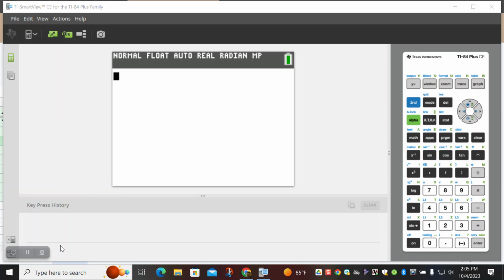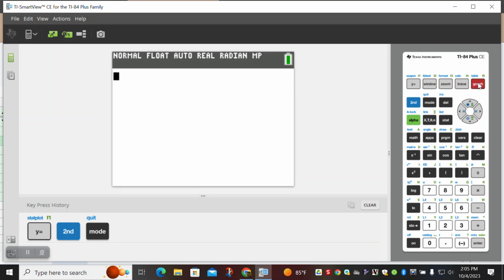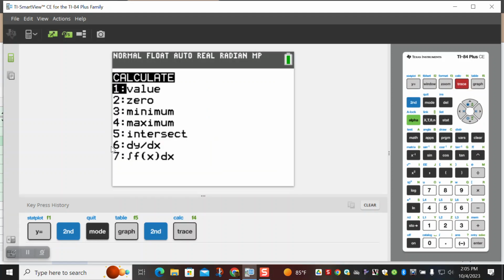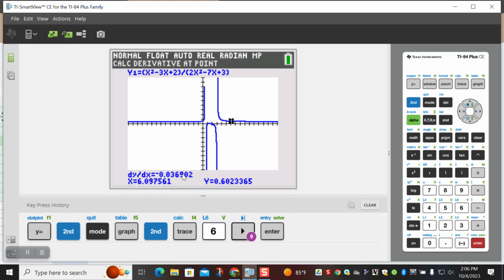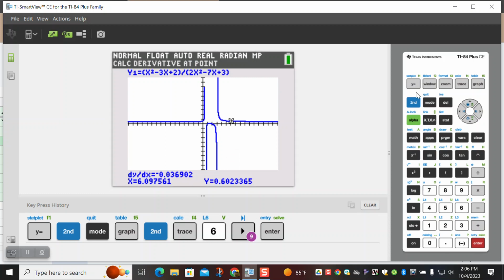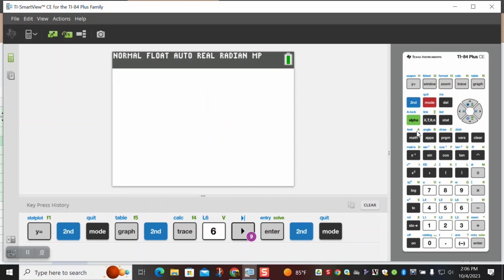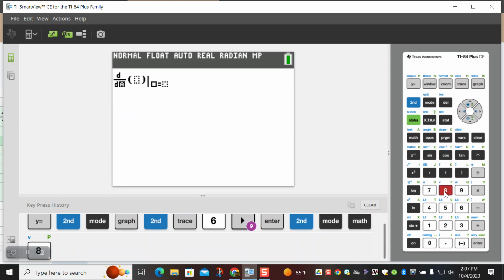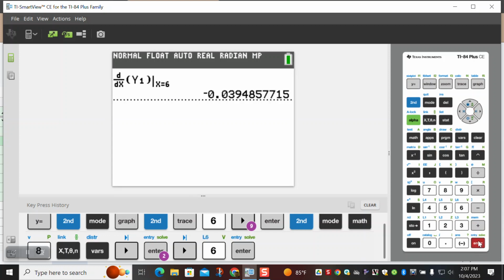Evaluating the Derivative of a Function at X = C (TI 84 Plus CE)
On the AP Calculus AB and BC exams you will almost certainly be expected to use your calculator to calculate the derivative of a function at a specific x = c. Probably more than once.